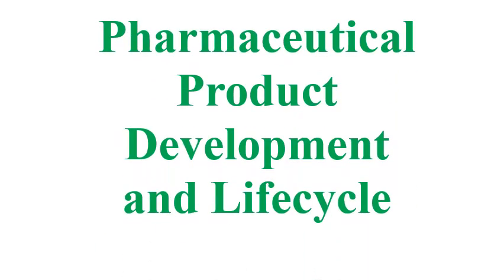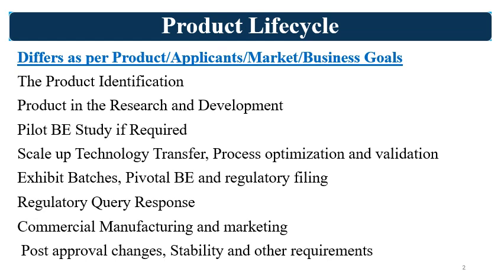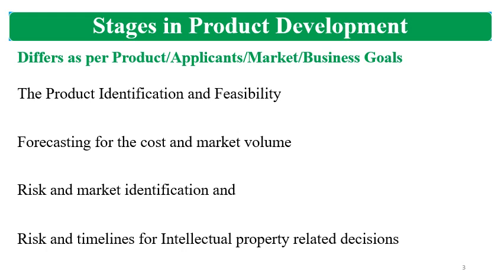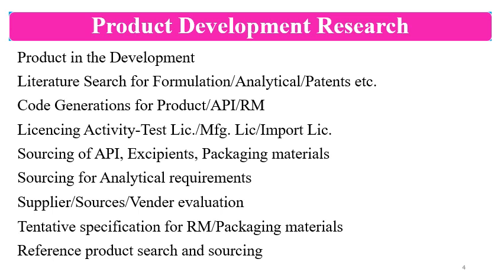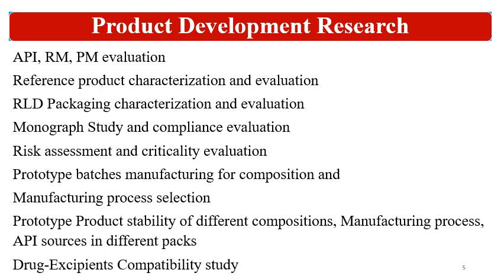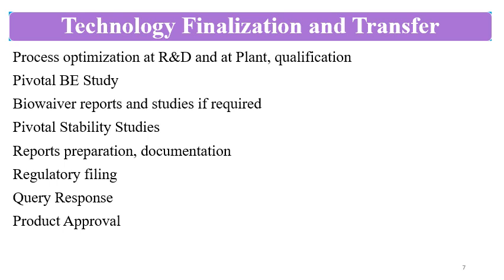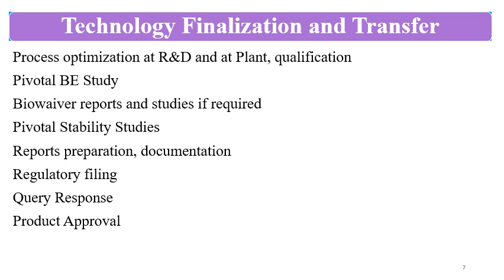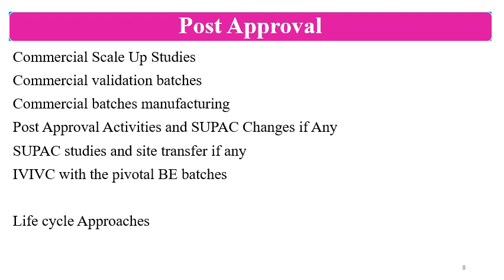Pharmaceutical Product Development and Lifecycle: Key Stages Explained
In this comprehensive video, we explore the intricate Pharmaceutical Product Development and Lifecycle, covering critical stages from research to commercialization, including Tech Transfer, Filing, and SUPAC (Scale-Up and Post-Approval Changes).

What You’ll Learn:

Research: Understand the initial phases of pharmaceutical development, including formulation design, preclinical studies, and the significance of robust research in ensuring product success.
Tech Transfer: Discover the processes involved in transferring technology from development to manufacturing, ensuring that products are produced consistently and efficiently.
Filing: Gain insights into the regulatory filing process, including the requirements for submitting documentation to agencies like the FDA and EMA for product approval.
Commercialization: Explore strategies for bringing pharmaceutical products to market, including marketing, distribution, and post-market surveillance.
SUPAC: Learn about SUPAC guidelines and their role in managing changes to approved products, ensuring quality and compliance throughout the product lifecycle.
Who Should Watch:
This video is perfect for pharmacy professionals, scientists, and students interested in gaining a comprehensive understanding of the pharmaceutical product lifecycle and the key processes involved.

Stay updated with our channel for more in-depth content on pharmaceutical sciences and product development!

Join us as we navigate the complexities of pharmaceutical product development and lifecycle management!